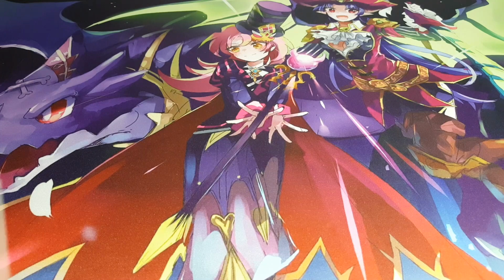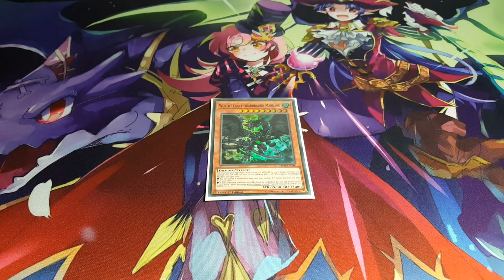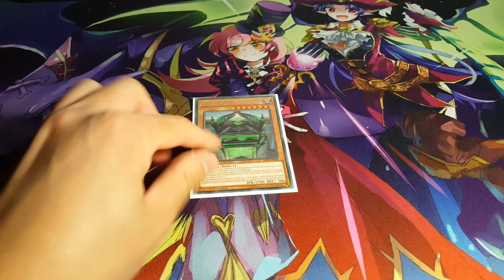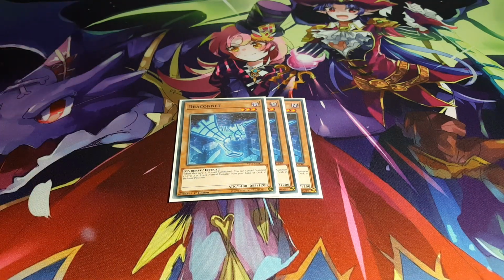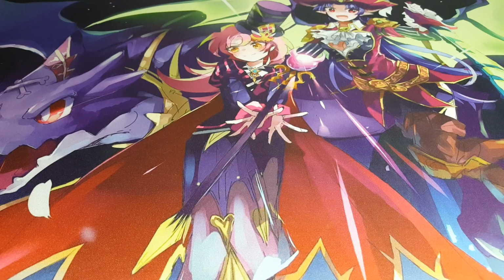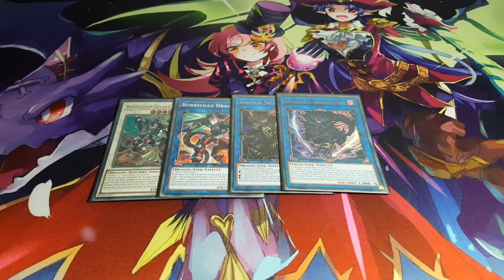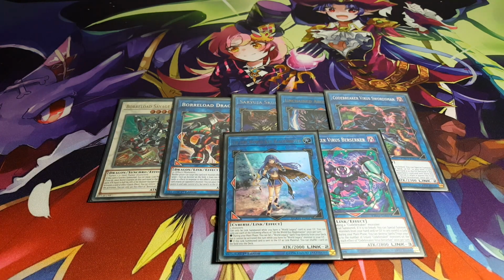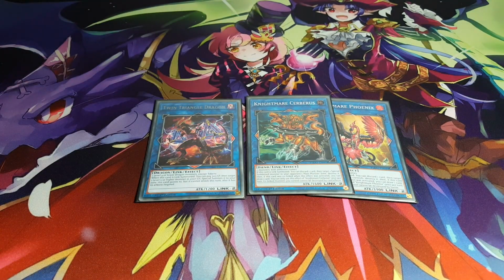Yu-Gi-Oh! Guardragon Deck Profile February 2021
Hey there. Finally updated my Guardragon deck. This was definitely fun but not so much of a change that it caused a major shift in gameplay so I won't be doing a testhand video on this. Just seems a bit too similar to the previous ones I've done. I'd just recommend you watch the testhands I've already got up. But hopefully you found this update a bit more efficient.